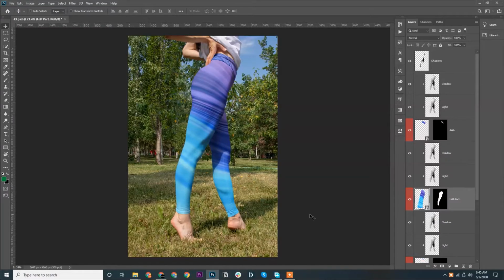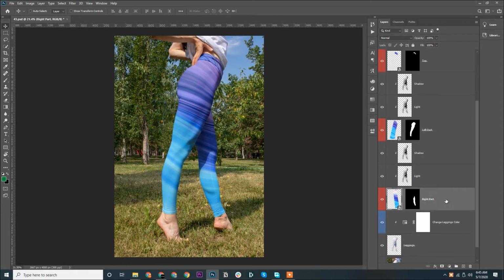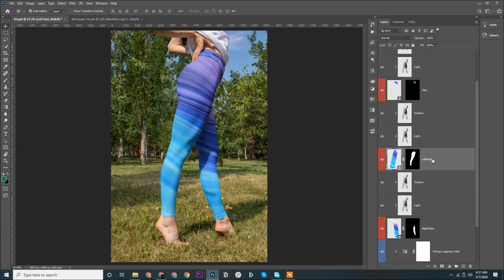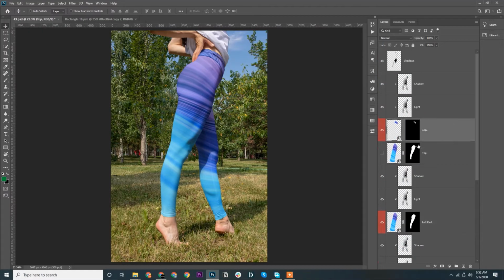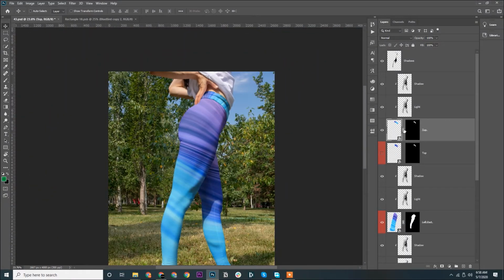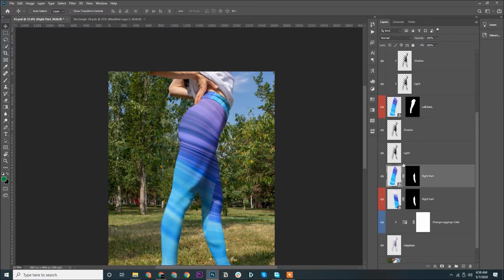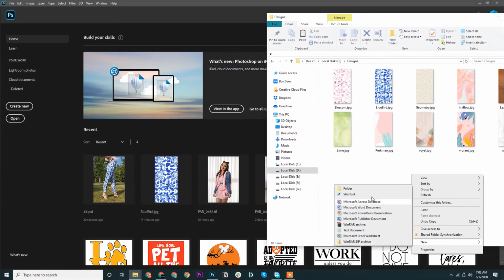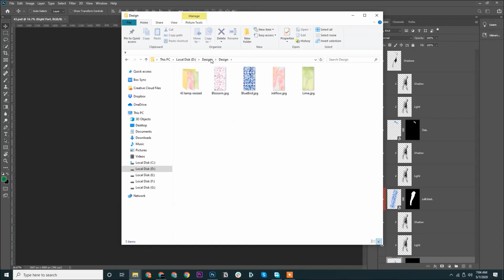How to Edit Leggings Mockup Template | Fix, Walkthrough & Explanation | Bulk Mockup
About Bulk Mockup
Bulk Mockup is a Photoshop Tool that helps you to generate automatic mockups for your Print on Demand Business. T-Shirt Mockup action, Canvas Mockup action, Mug Mockup action, Customizing T-shirt Designs, Phone Cases Mockup action  and all kind of mockups templates. The best mockup generator in the market. Recommended Mockup Bundles